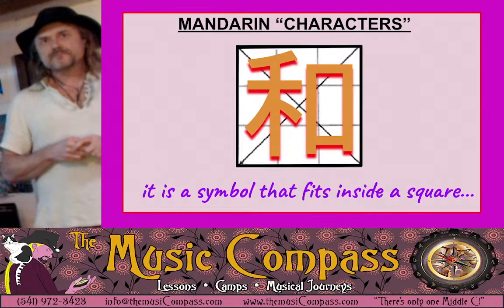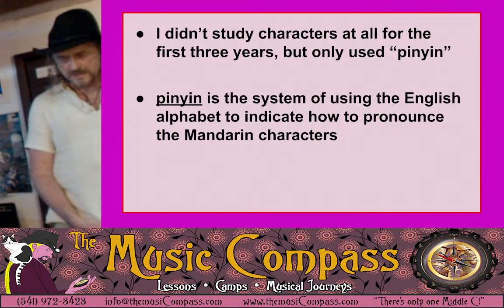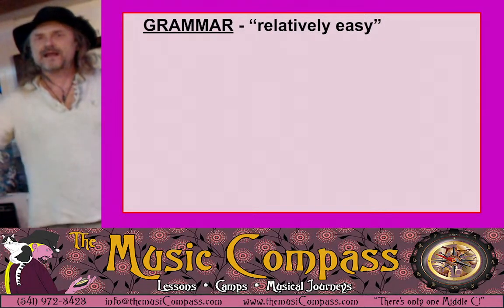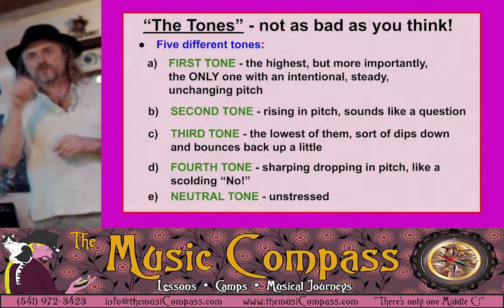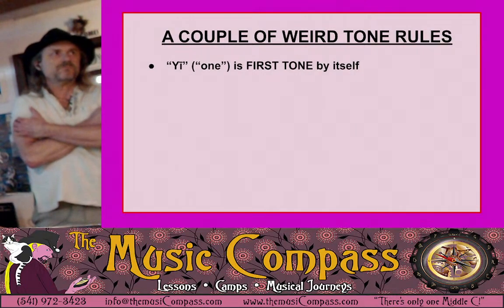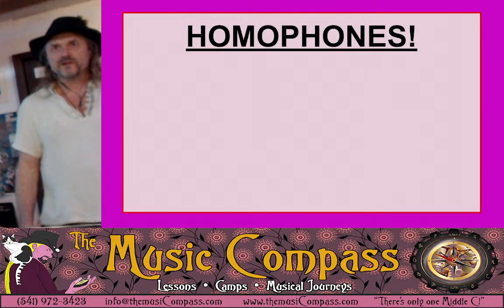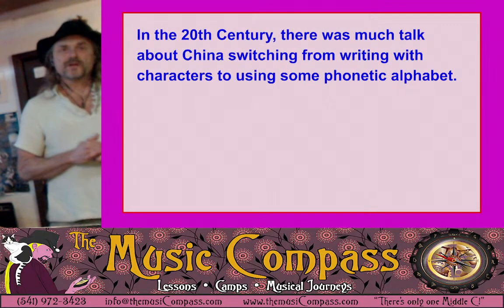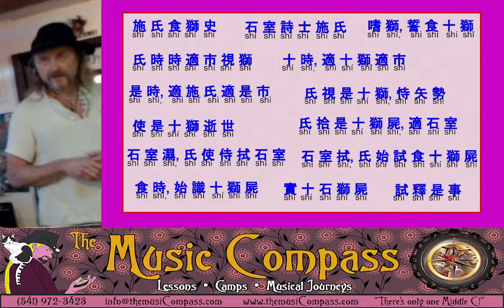"INTRO TO MANDARIN" (aka Bluetooth Footswitch Test-Run!)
Hey everybody, I'm just testing a new device here to get the online lessons streaming once again... this is a lesson I developed a while back that I was pretty happy with. I am by no means an "expert" on Mandarin, but I'm getting pretty OK at the very least, and I think this short "first glance" I threw together is a pretty fun way to introduce you all to what I think is by far the most intriguing language I've ever studied. It's not necessarily super easy, per se, but by the same token it's not nearly as hard as it's widely perceived, at least not "hard" in the way that you'd think...

"Chinese Movie Night" is an upcoming Music Compass series to introduce folks to the history, music, and culture of The Middle Kingdom especially through Chinese Cinema, which I really had no idea was so rich and vast before taking the deep dive. Most people simply have no idea what they are missing, and I'm here to change that a little, hopefully!

Have fun, and let me know what you think, with both the content herein and new format alike

Thanks!

~Scotty